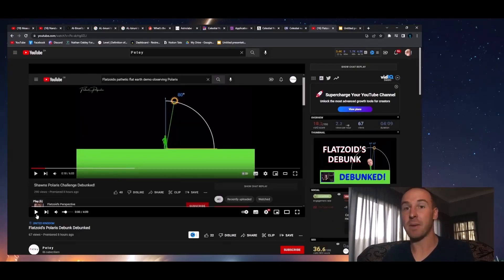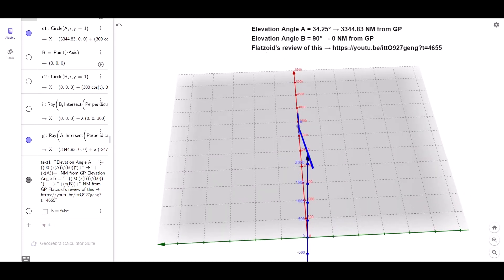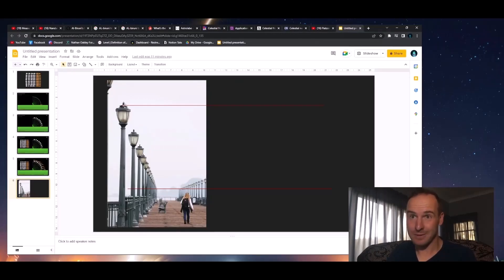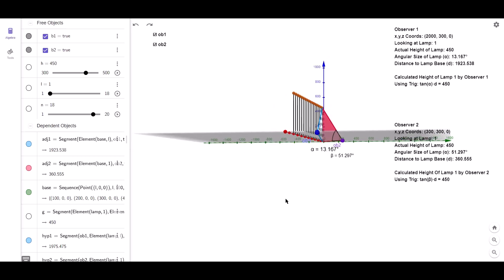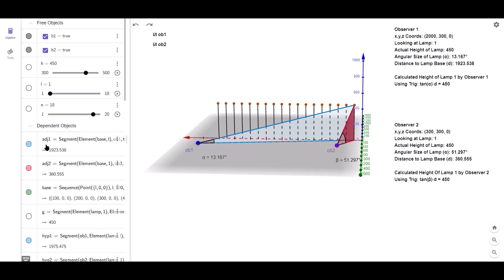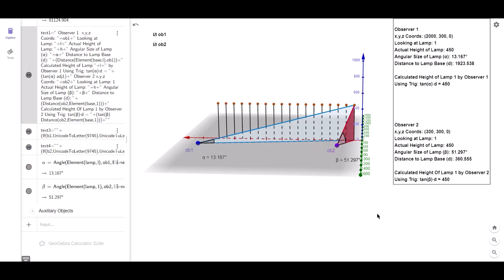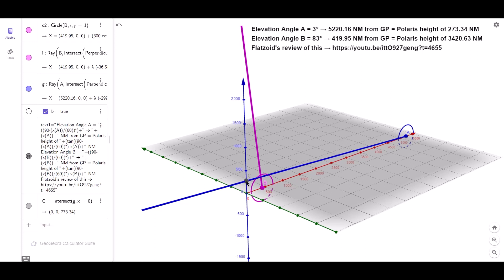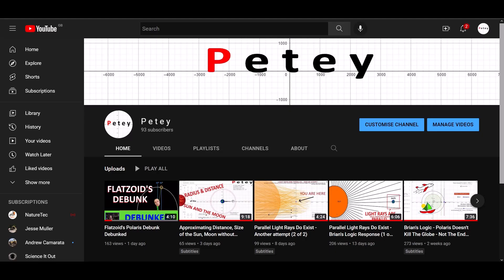Flatzoid's Personal Polaris Bubble In Trouble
Flatzoid is continuing to double-down with regard to his Personal Bubble theory of how angles work to Polaris on a Flat plane. I asked him to review my video on one of his live streams. But what followed in his comments section made me reply once again.

GeoGebra presentations for you to try:
(directs to GeoGebra website)

How to use:
Left Click and drag mouse for alternative persepectives.
Mouse wheel to zoom in and out.

0:00 start
0:20 Lines of Sight To Polaris
1:47 Polaris in 2 Places
2:56 Street lights excuse
3:36 Street lights demo
7:02 Prof FZ Explains 1
7:39 Calculating Heights
9:02 Prof FZ Explains 2
9:25 end